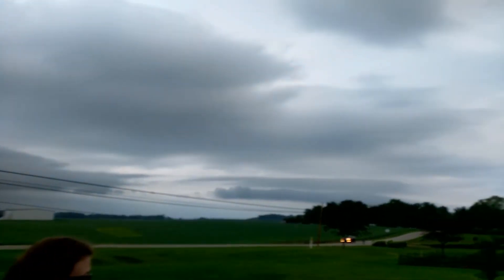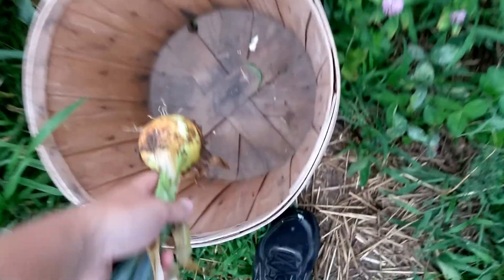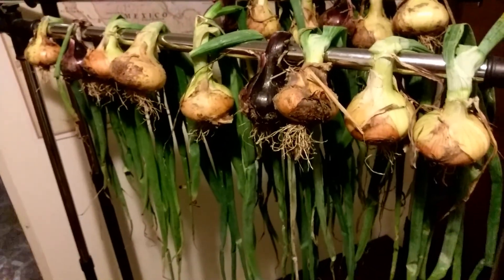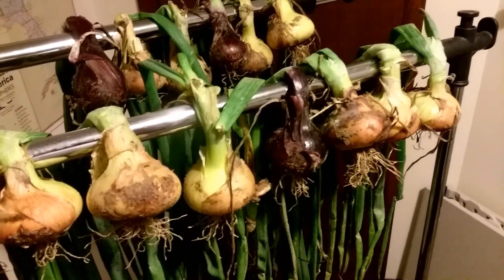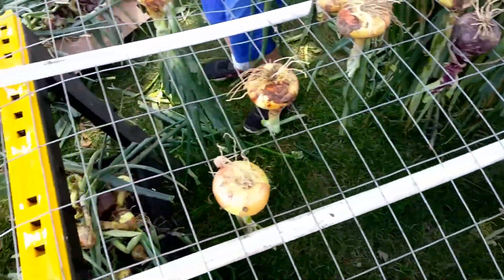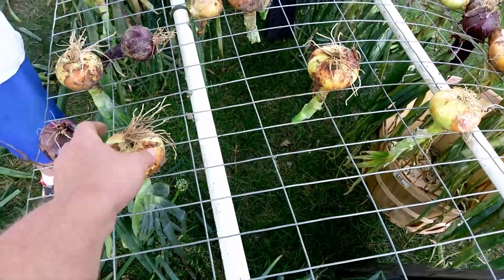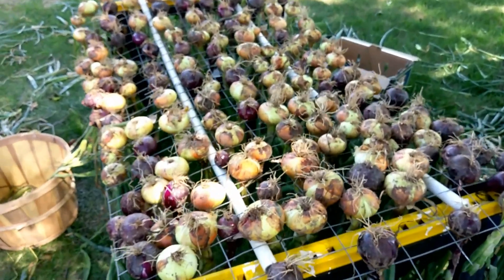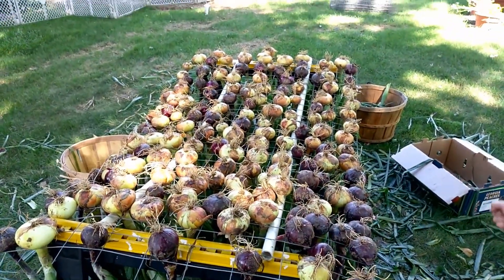Adventures In Food Preservation: Storing Onions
Last year, I ran our onions through a food processor and stored them in one quart freezer bags.  This year, we're going to try and hang them in bunches for fresh use.  I built a homemade rack so we could hang the onions upside down and allow the stems to dry out.